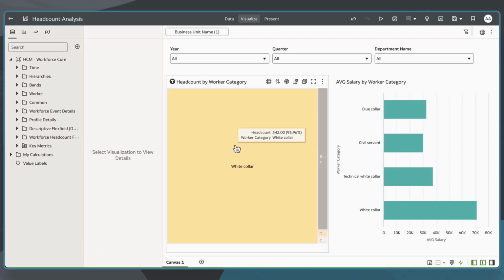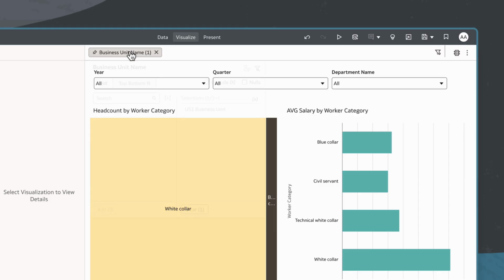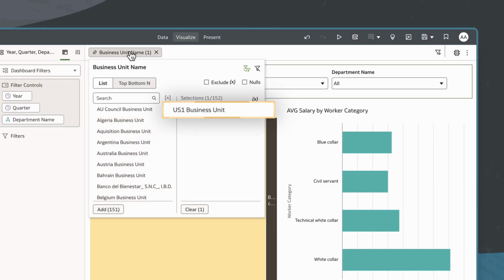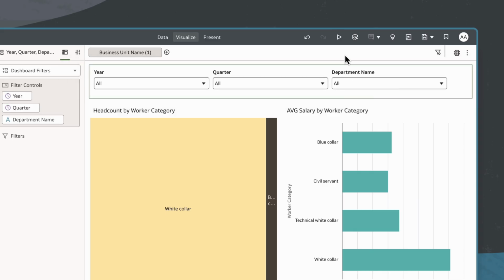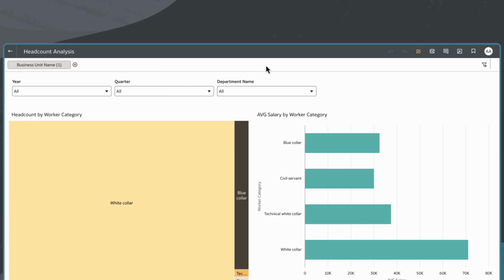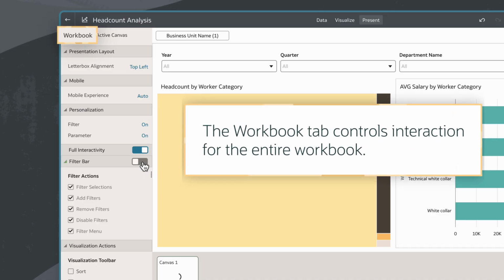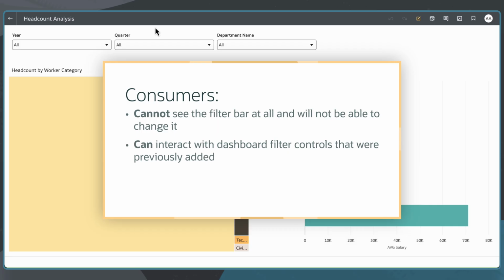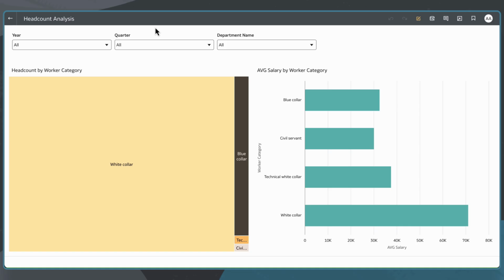How to Disable Filter Bar Interactions in Oracle Fusion Data Intelligence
Gain full control over the consumer experience by disabling the filter bar in Oracle Fusion Data Intelligence. This tutorial demonstrates how workbook authors can restrict consumers from modifying, pinning, or removing filters—ensuring that only approved filter controls are available for dashboard viewers.

In this tutorial see step-by-step how to access the workbook settings, fully disable the filter bar for all consumers, and preview the consumer view to confirm your changes. Even with the filter bar disabled, dashboard filter controls you design and configure—such as for year, quarter, or department—remain interactive for end users. This enables you to guide the analysis, highlight the most relevant insights, and prevent unauthorized changes to core filters. Whether you’re delivering executive reports, board-ready dashboards, or targeted business analyses, controlling consumer interactions results in more reliable data, streamlined collaboration, and greater confidence in your reporting outcomes.

Explore a range of training programs in Oracle Analytics and Oracle AI Data Platform designed to boost your skills

Check out detailed instructions on how to set the workbook properties in Present